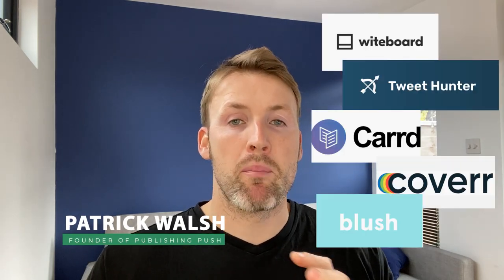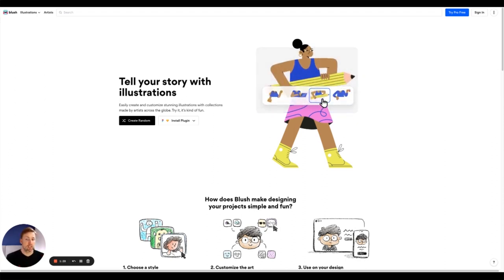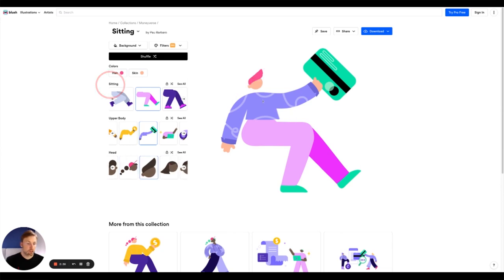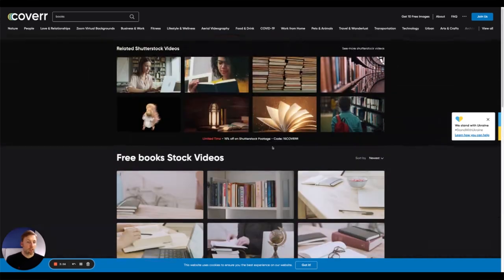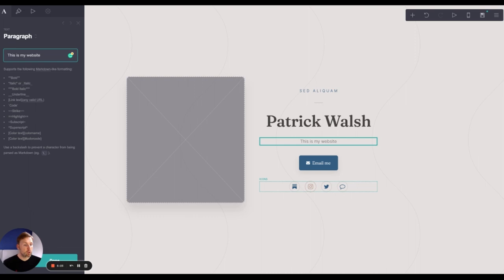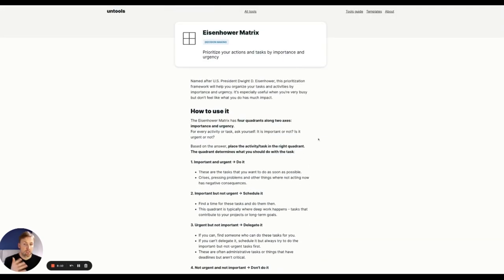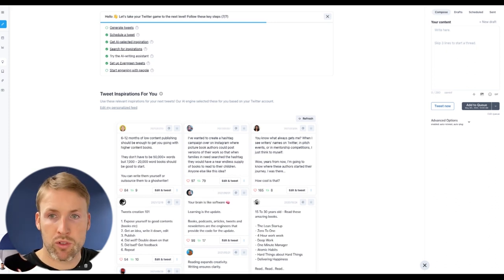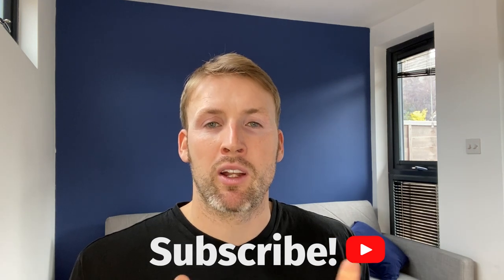6 AMAZING Websites You Didn't Know Existed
⭐  In this video, you'll find out 6 useful websites you *probably* didn't know existed. If you're a writer, entrepreneur or creator, you're going to love these websites and digital tools!

📗 PUBLISHING PUSH
We help you write and publish a bestselling book (without touching a keyboard)

🤝 NEGOTIATION AS A SERVICE
Time is money. Save both. We help you negotiate anything. From buying software to leasing an office.

👋🏼 Patrick
I’m an entrepreneur and YouTuber who built a million-pound publishing business from nothing.